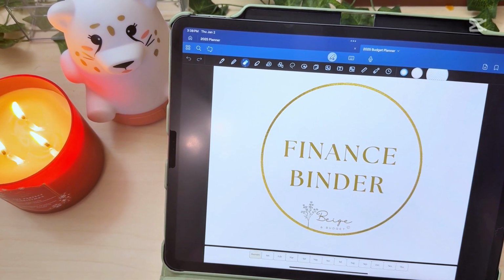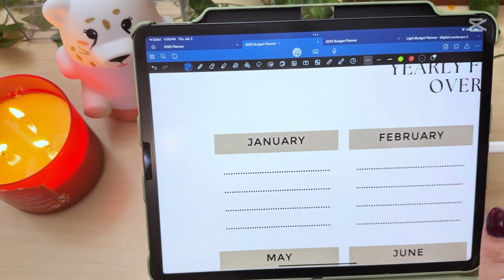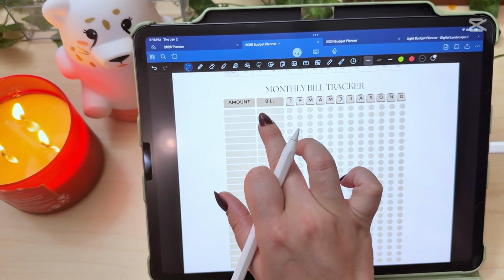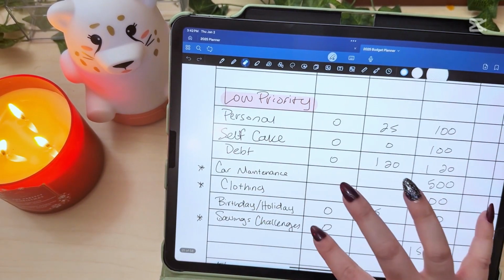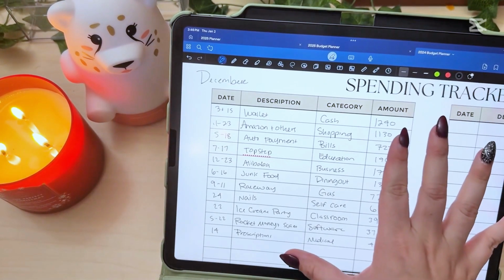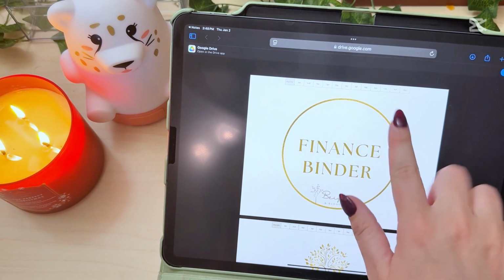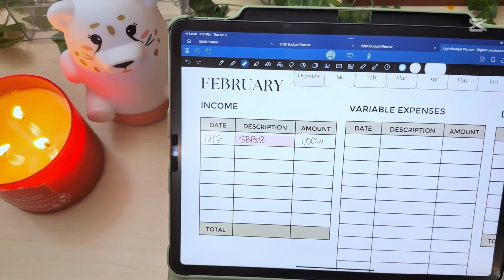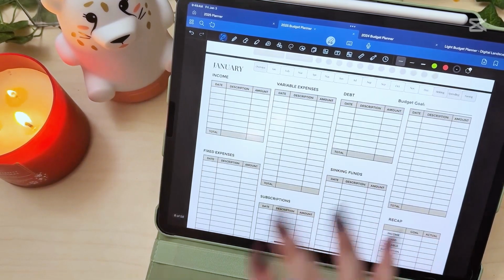2025 Budget Planner Overview | New Year | January | Sinking Funds Envelopes Method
Welcome to my 2025 Budget Planner Overview! 🎉 In this video, I’m excited to kick off the new year with an easy and organized approach to budgeting. 🗓️ I’ll be sharing how I use the Sinking Funds Envelopes Method to take control of my finances, step by step. Whether you're new to cash stuffing or looking to refine your process, this video will help you simplify your budgeting and make room for more financial freedom. ✨

Get it for free or contribute what you think it’s worth
After checkout, sit tight for just a moment while your Google Drive link loads—it’ll be ready in no time!

In this video, you’ll find:

A full breakdown of how I set up my sinking funds for January.
Tips for creating a budget that works for YOU.
A calm and organized approach to cash stuffing that will inspire your own financial journey.
Grab your planner 📖 and join me as we dive into setting realistic goals and building a stable financial foundation for the year ahead.